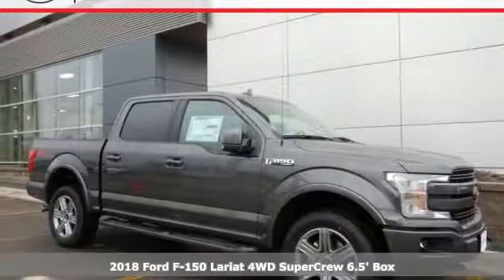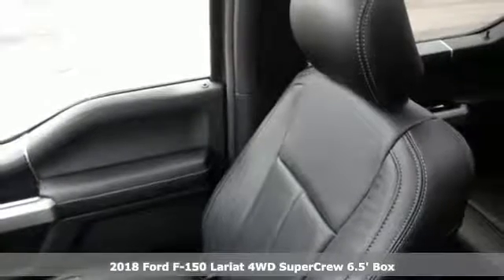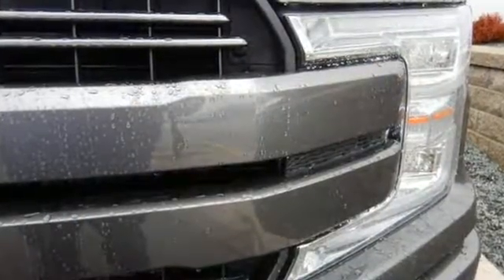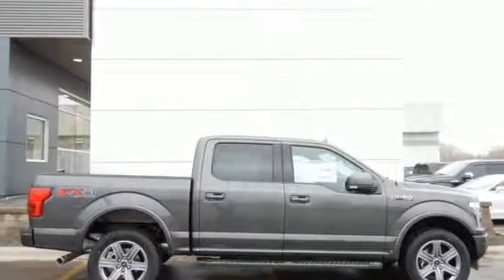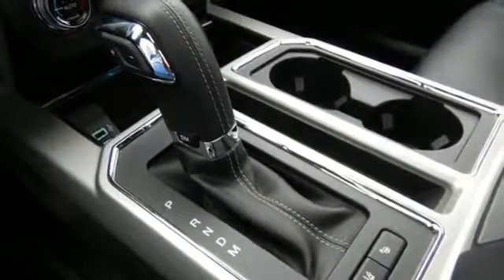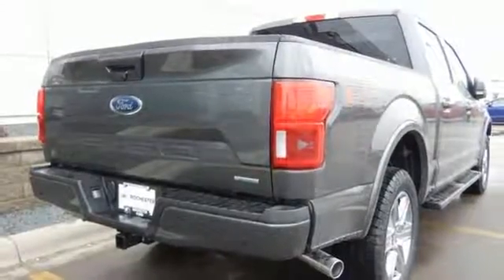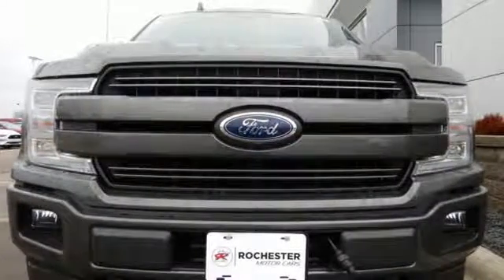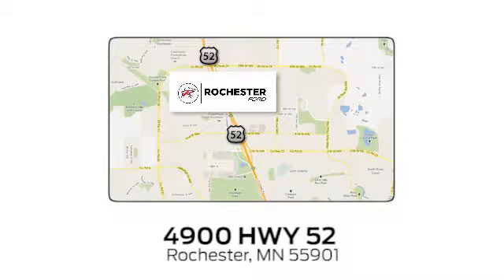New 2018 Ford F-150 Rochester MN Winona, MN F188361 - SOLD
Year: 2018
Make: Ford
Model: F-150
Trim: Lariat
Engine: EcoBoost 3.5L V6 GTDi DOHC 24V Twin Turbocharged
Transmission: 10-Speed
Color: Gray
Interior: Black
Stock #: F188361
VIN: 1FTEW1EG6JKD69046
2018 Ford F-150 Lariat 4D SuperCrew EcoBoost 3.5L V6 GTDi DOHC 24V Twin Turbocharged 4WD Magnetic Metallic Priced below KBB Fair Purchase Price! 110V/400W Outlet, 2-Bar Body-Color Grille w/4 Minor Bars, 2nd Row Heated Seats, 4x4 FX4 Off-Road Bodyside Decal, Accent-Color Angular Step Bars, Active Park Assist, Automatic High Beam w/Rain-Sensing Wipers, BLIS Blind Spot Information System, Body-Color Front & Rear Bumpers, Box Side Decals, Chrome 2-Bar Grille w/4 Minor Bars, Chrome Angular Step Bars, Chrome Door & Tailgate Handles w/Body-Color Bezel, Chrome Skull Caps on Exterior Mirrors, Class IV Trailer Hitch Receiver, Electronic Locking w/3.55 Axle Ratio, Equipment Group 502A Luxury, FX4 Off-Road Package, Heated Steering Wheel, Higher-Capacity Radiator, Higher-Power Cooling Fans, Hill Descent Control, Lane-Keeping System, Lariat Chrome Appearance Package, Lariat Sport Appearance Package, Leather-Trimmed Bucket Seats, LED Sideview Mirror Spotlights, Off-Road Tuned Front Shock Absorbers, Power Glass Sideview Mirr w/Chrome Skull Caps, Power Tilt/Telescoping Steering Column w/Memory, Pro Trailer Backup Assist, Quad Beam LED Headlamps & LED Taillamps/Fog Lamps, Radio: B&O Play Premium Audio System, Remote Start System w/Remote Tailgate Release, Reverse Sensing System, Single-Tip Chrome Exhaust, SYNC Connect, Technology Package, Trailer Tow Package, Twin Panel Moonroof, Universal Garage Door Opener, Upgraded Front Stabilizer Bar, Voice-Activated Touchscreen Navigation System, Wheels: 18" 6-Spoke Machined-Aluminum, Windshield Wiper De-Icer. Not all customers qualify for all rebates. Price does not include tax, title, and license. Residency Restirctions Apply. Discounts are: $750 - Retail Customer Cash. Exp. 04/02/2018, $500 - Retail Bonus Customer Cash. Exp. 04/02/2018, $750 - Ford Credit Retail Bonus Customer Cash. Exp. 04/02/2018

Address:
4900 Highway 52 North